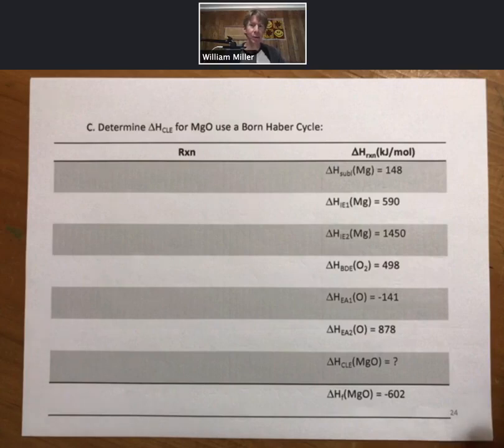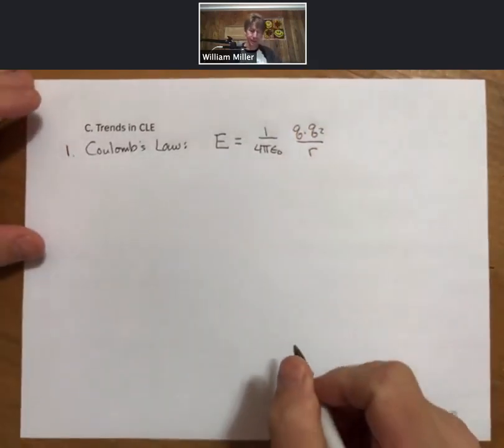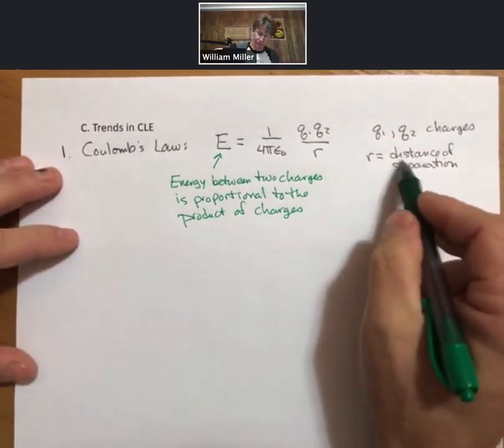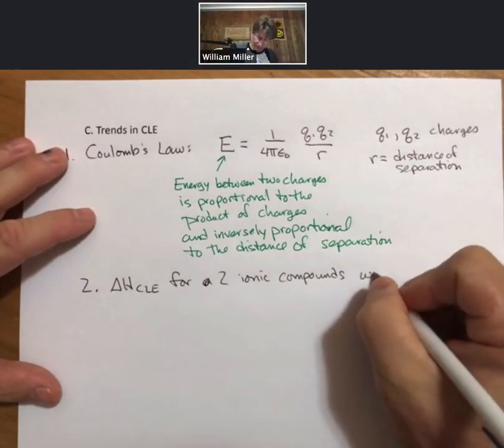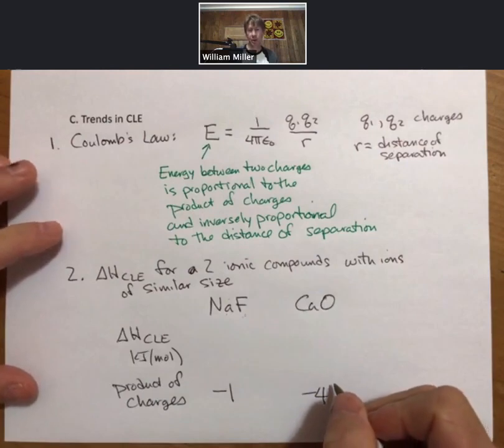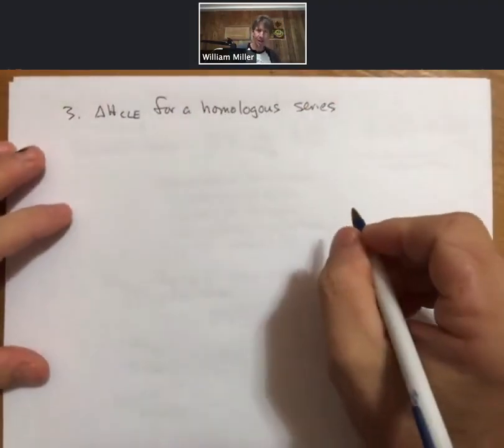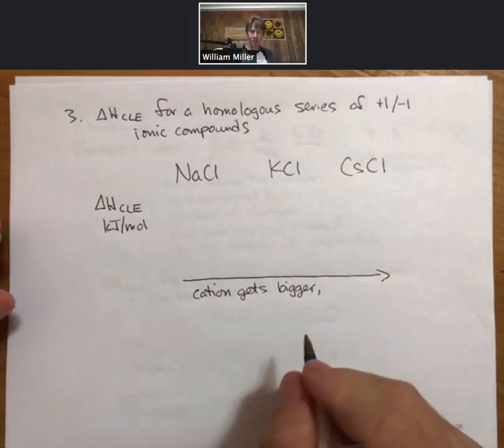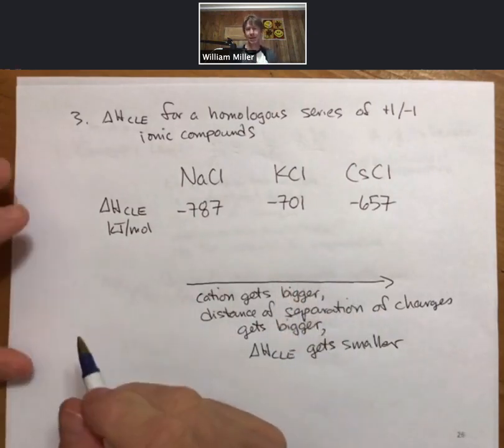LO9 CHM 400 p24 26